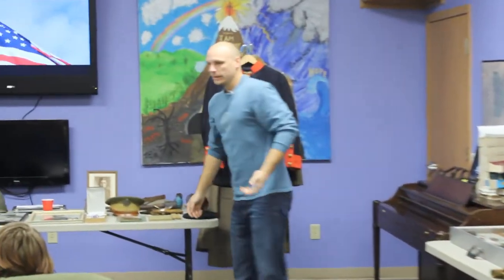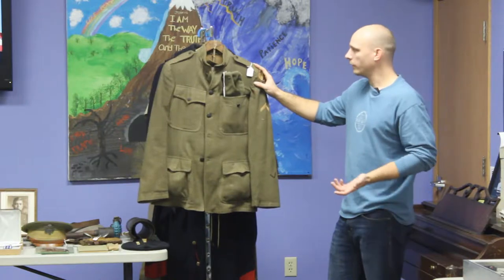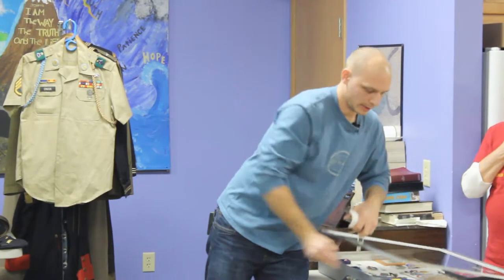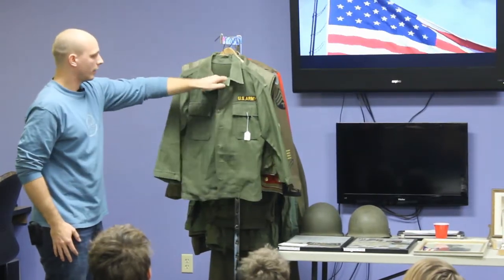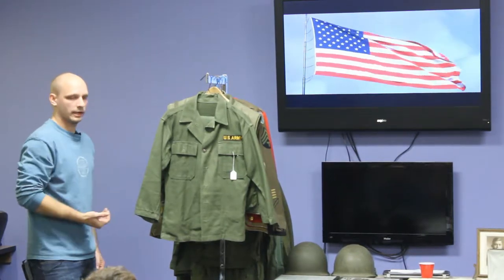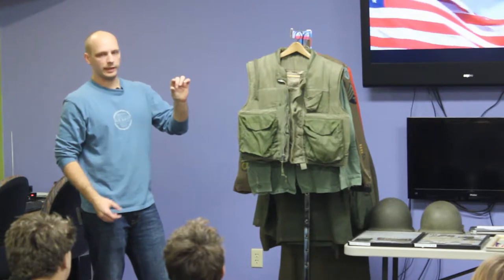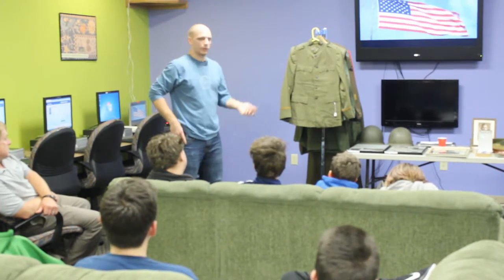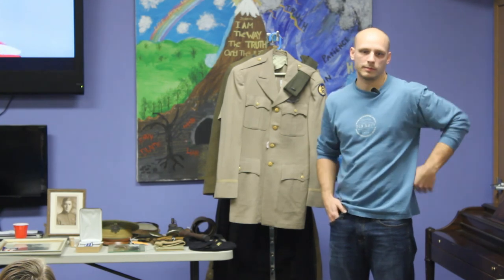Army Collector Matt Uttech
This video of an ROC adult volunteer's son who collect old army stuffz